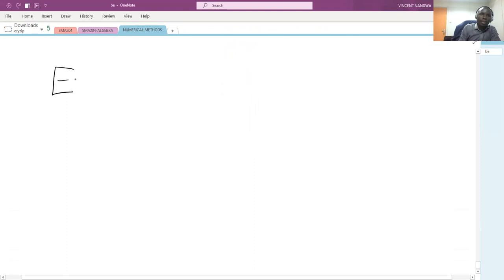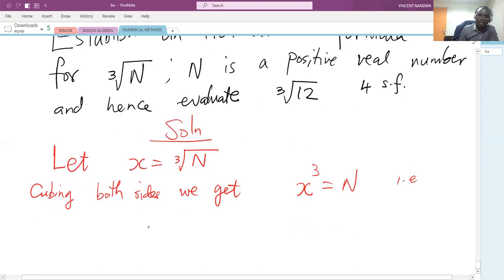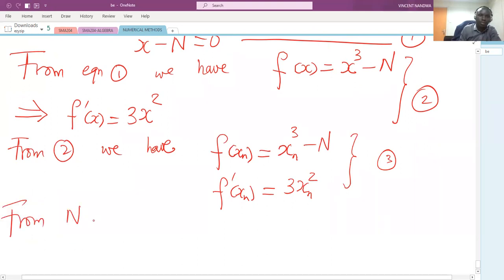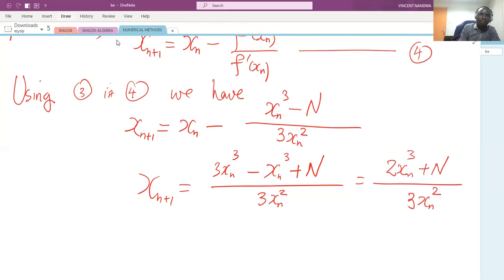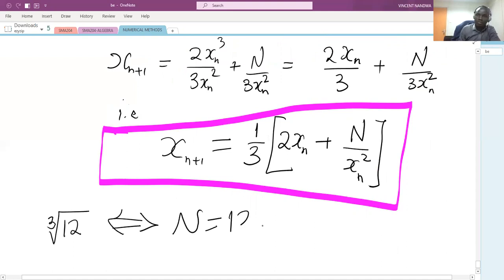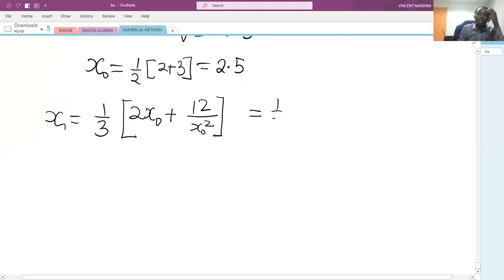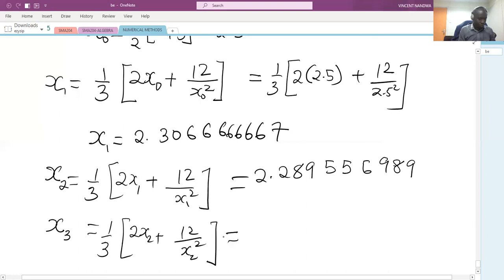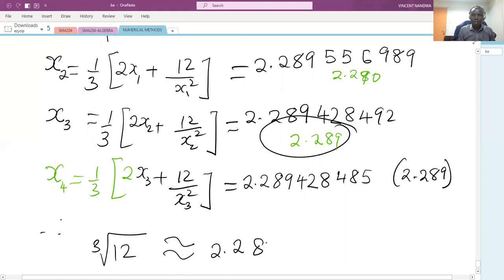Solving Non-linear Equation f(x)=0 Part 11 of 11 (Iterative Formula for Cuberoots)